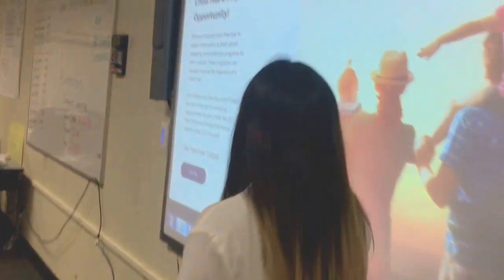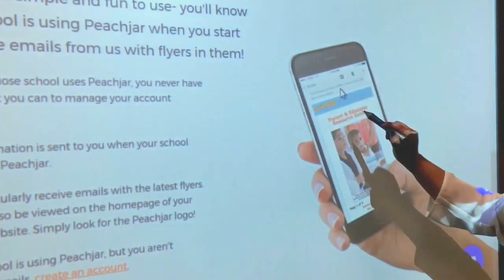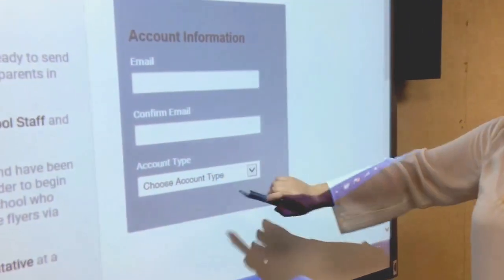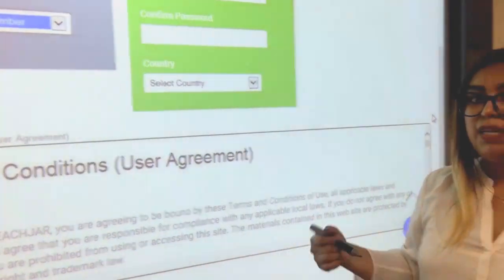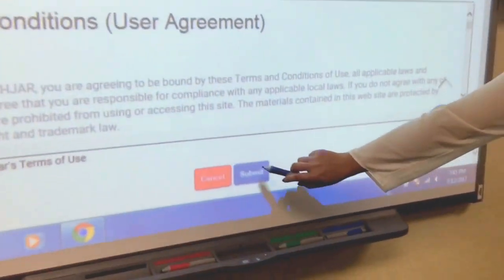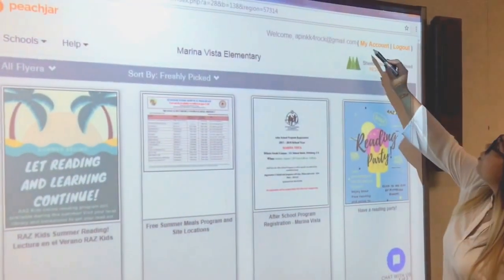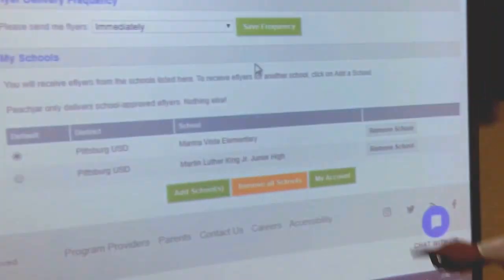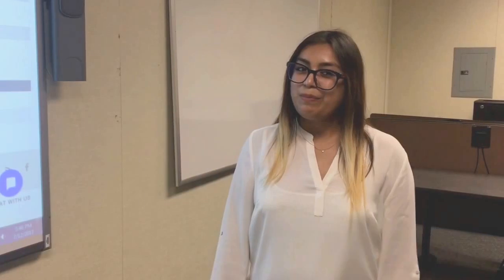How to Set-up a Peachjar Account